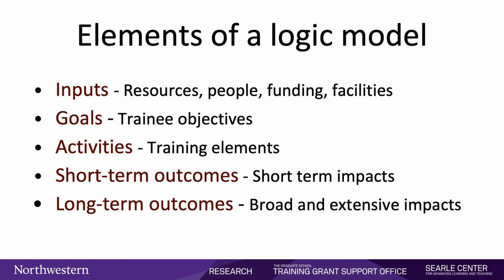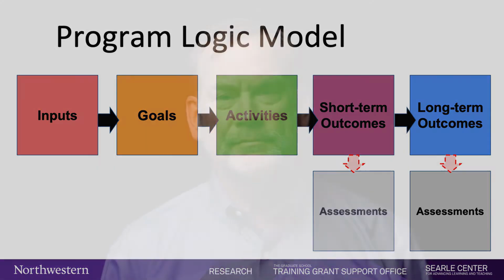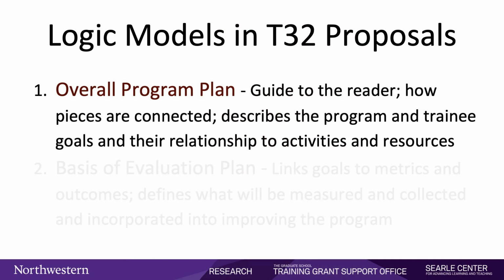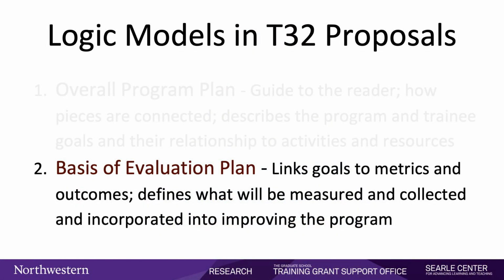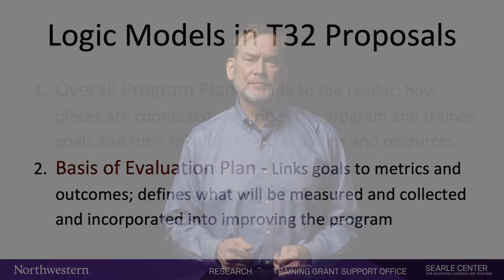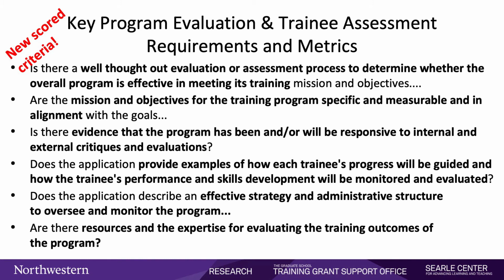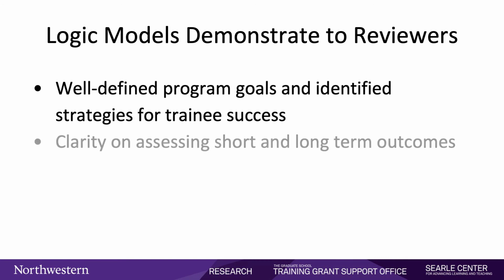NIH Reviewers on Logic Models: Mod 2-3 T32 Eval Supp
Discussion of how, typically, NIH NIGMS study section reviewers respond to logic models in proposal evaluation.